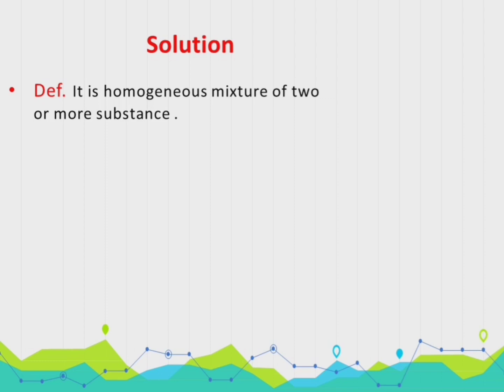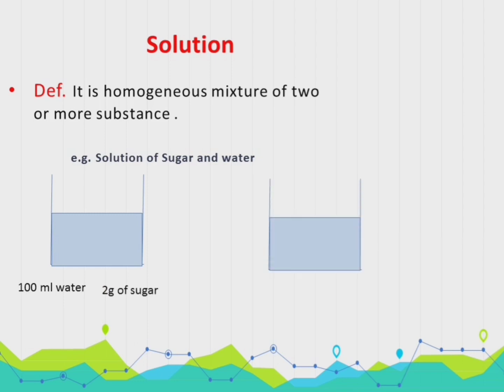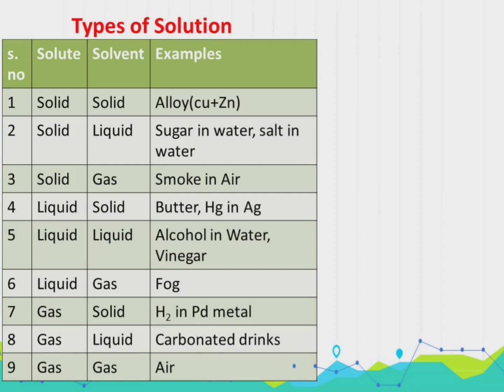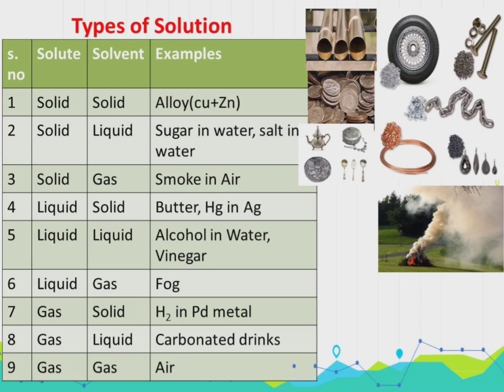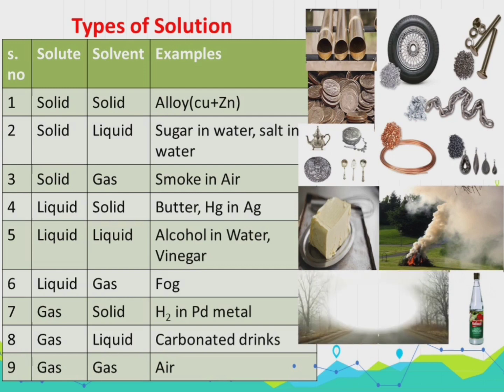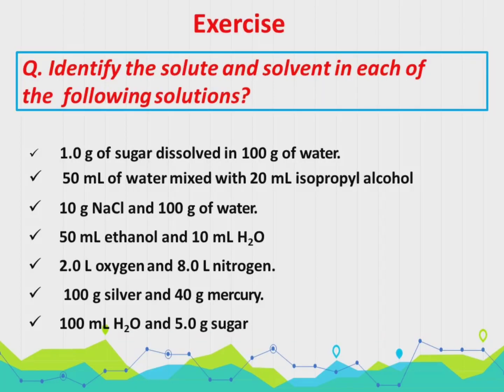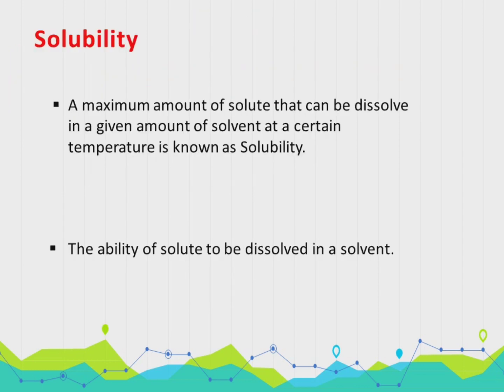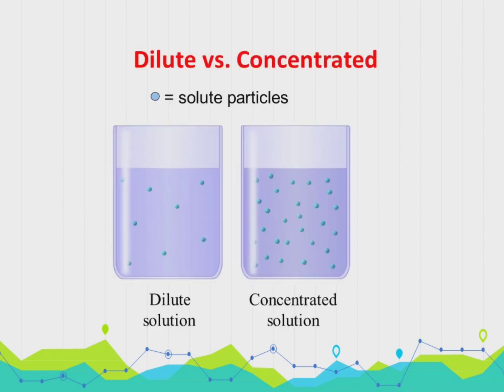XI Chemistry Ch#07 Lecture#1(Solution) by Ms. Seema Ghumro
Class: XI
Subject; Chemistry
Chapter No: 07
Lecture No: 01
Topic: Solutions
By: Ms. Seema Ghumro, lecturer in Chemistry at Government College for Women Khairpur Sindh.